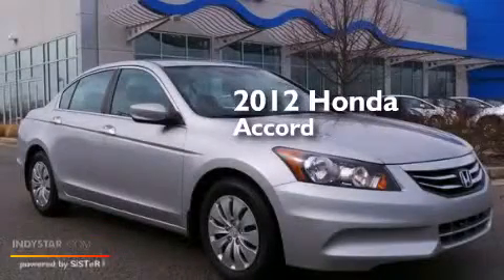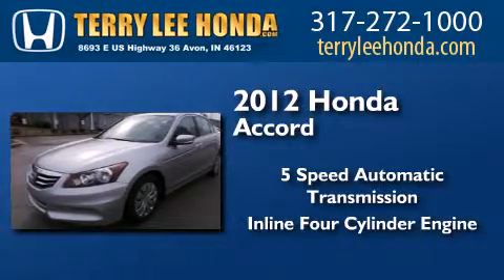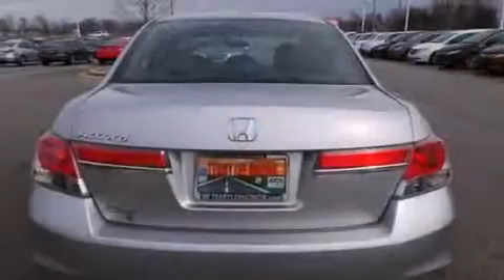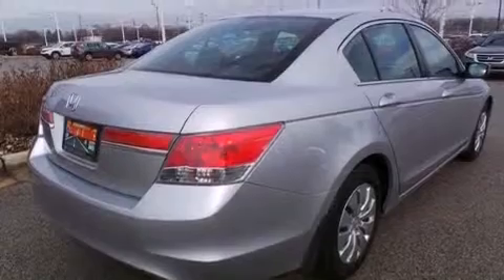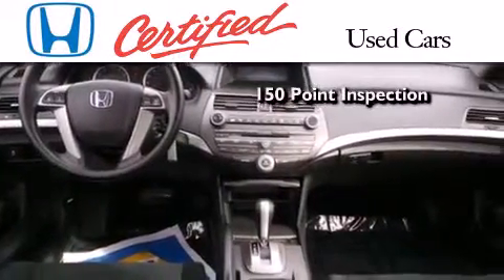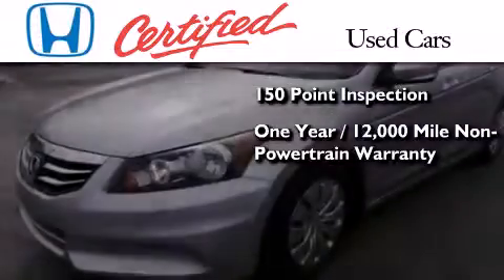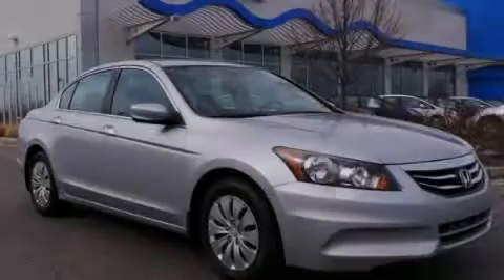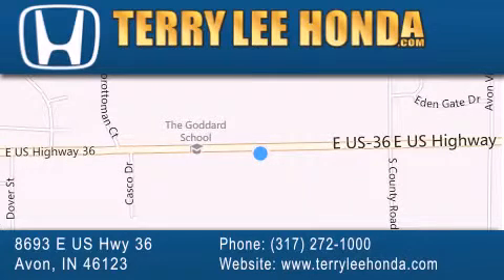2012 Honda Accord Certified Indianapolis IN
We have been honored to serve the Avon IN area , we promise that your experience at our dealership will exceed your expectations ! Year : 2012 Make : Honda Model : Accord Engine : 2.4L 4 cyls Trans . : Automatic 5-Speed Exterior : Alabaster Silver Metallic Miles : 22,312 Interior : Gray Stock : 15966A Terry Lee Honda 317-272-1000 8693 E. US Highway 36 Avon , IN 46123